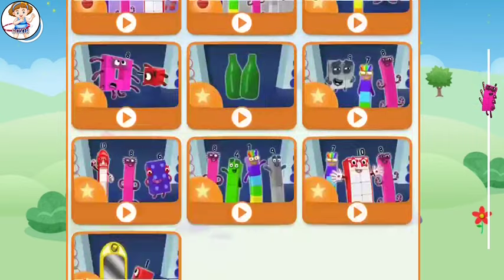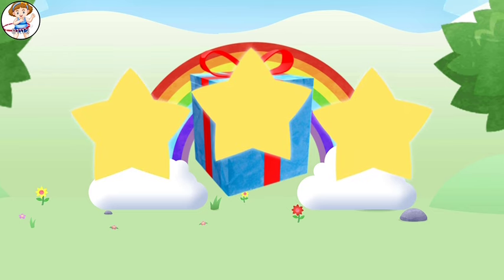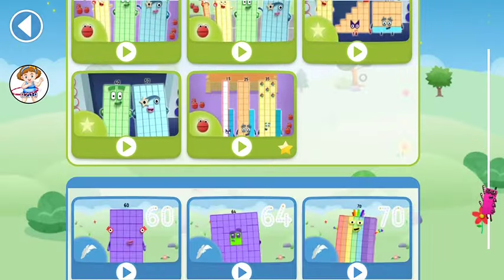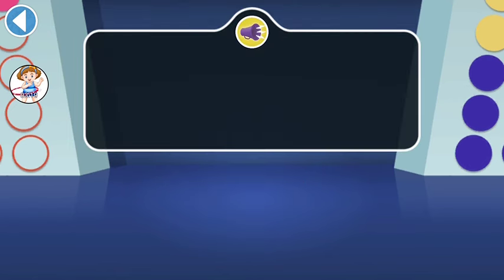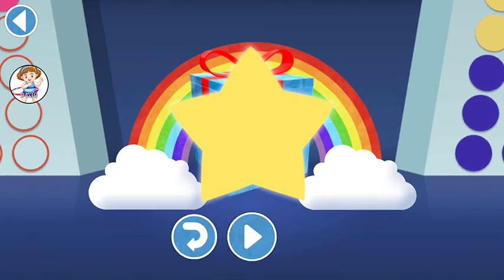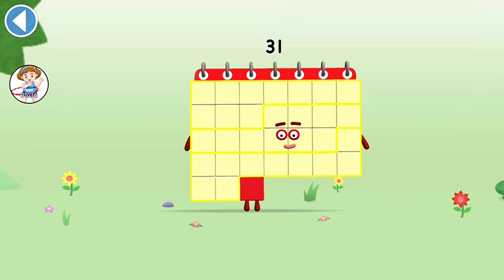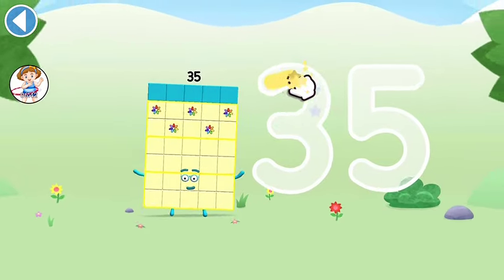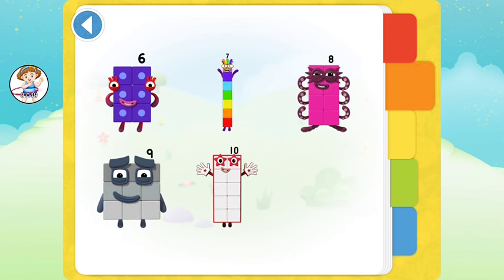World of Numberblocks Learning 31,32,35